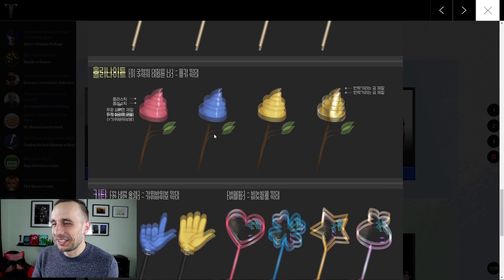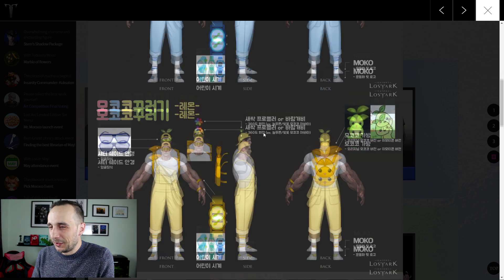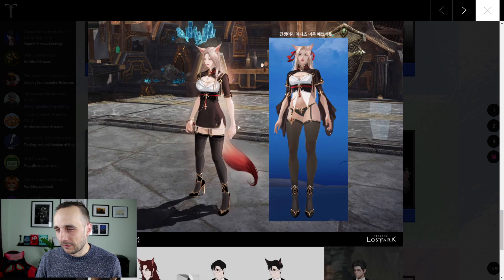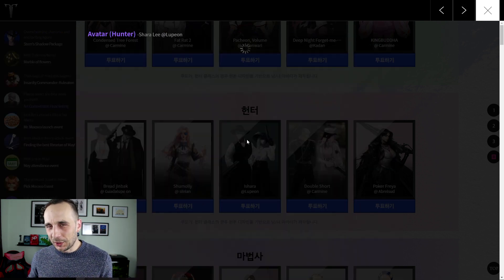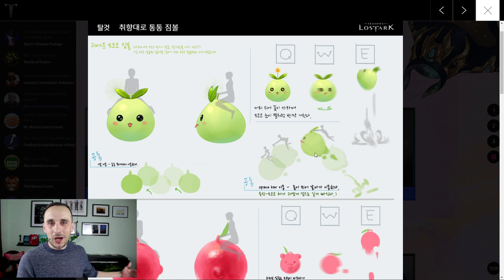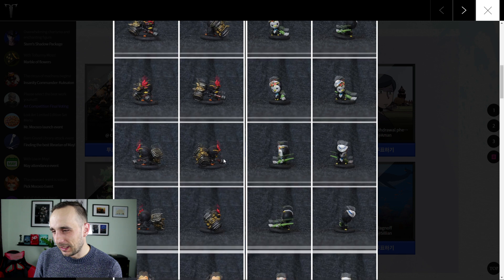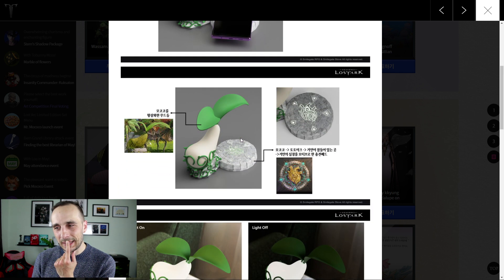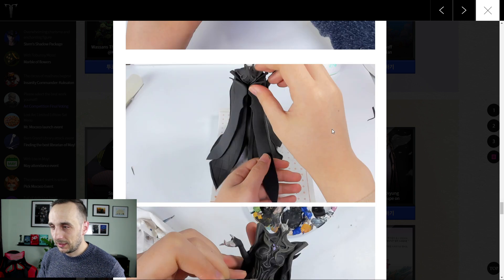LOST ARK AWESOME Fan-Made SKINS, MOUNTS & MORE